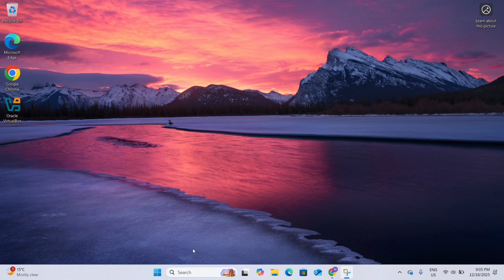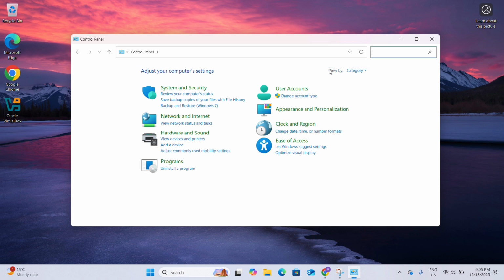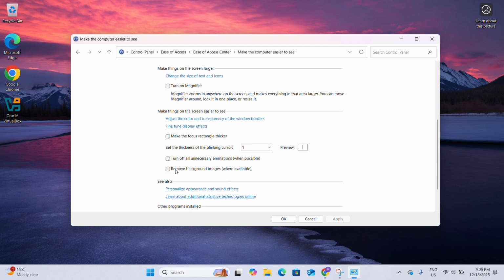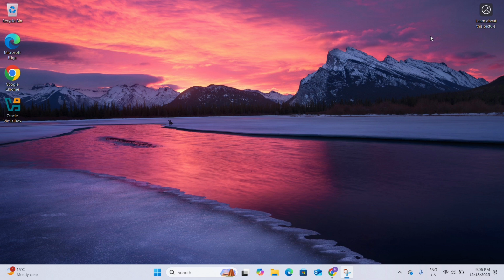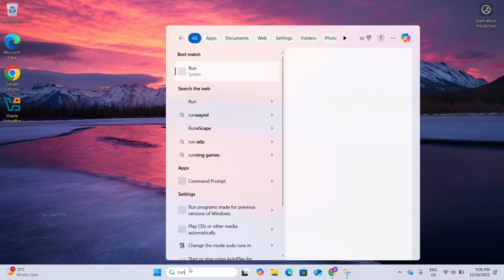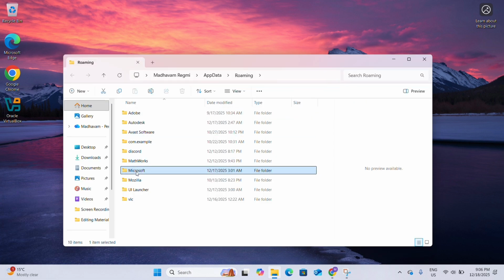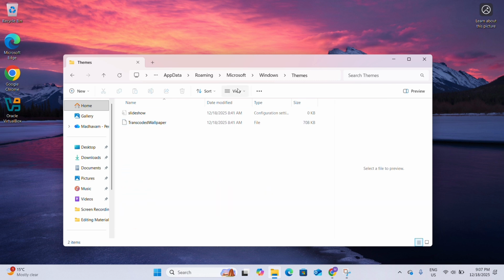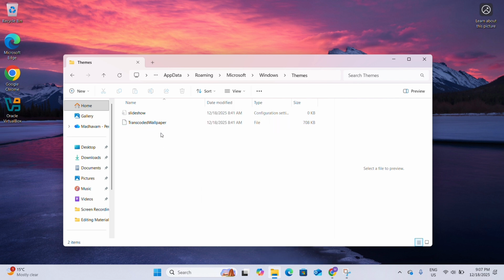Fix Can't Change Desktop Wallpaper In Windows 11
In this tutorial, I'll show you how you can change your desktop wallpaper in Windows 11 if you're unable to change it. This step by step guide includes easy methods to fix this problem.